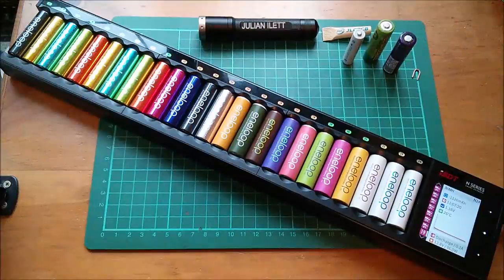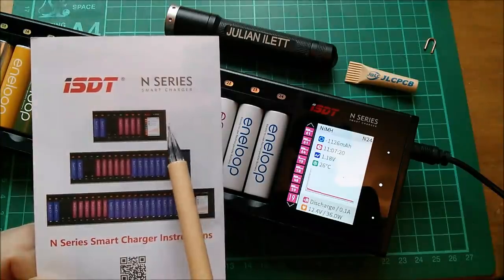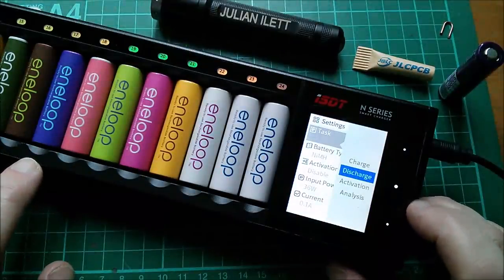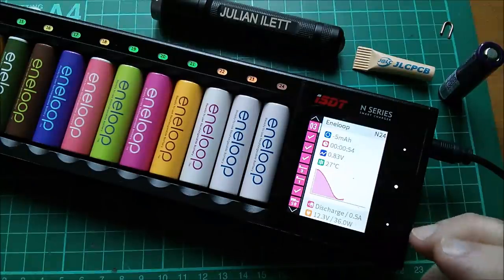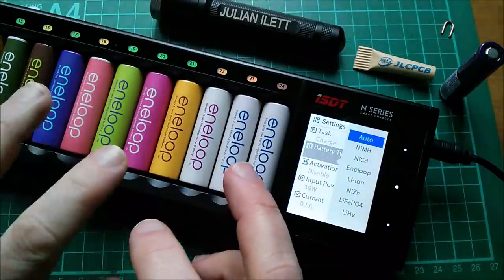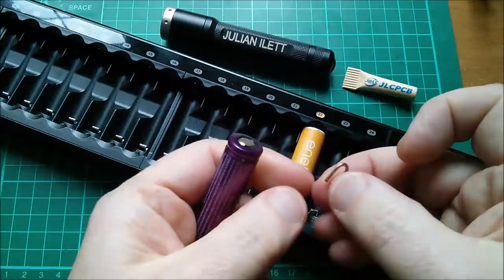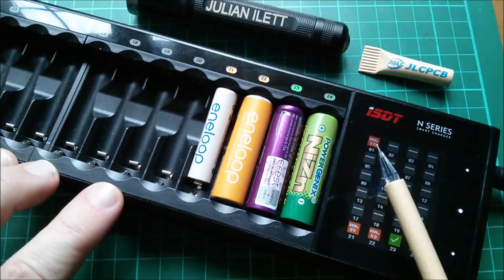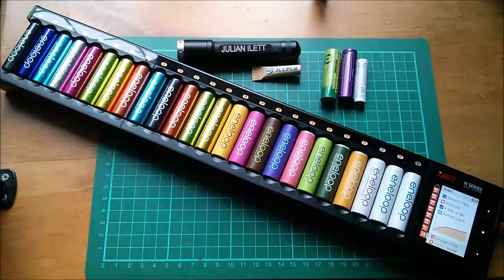First Look: ISDT N24 AA Battery Charger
First look at the ISDT N24, a 24-slot battery charger for AA, AAA and 14500 cells.

ISDT N24 on Banggood